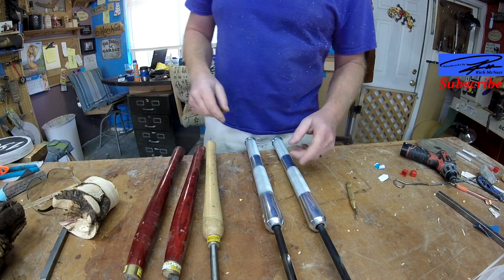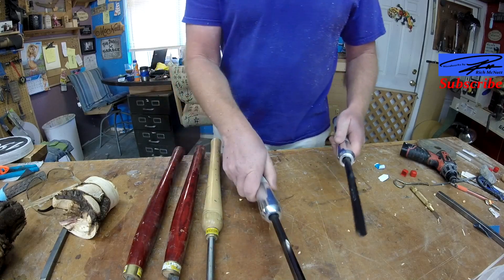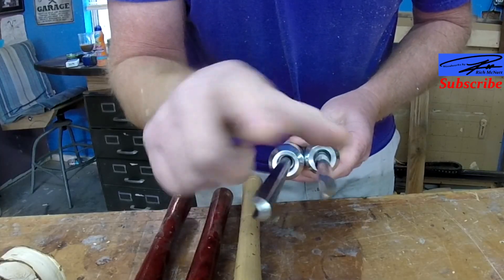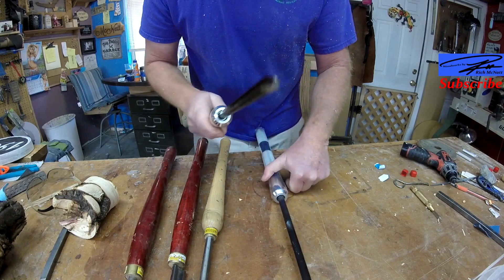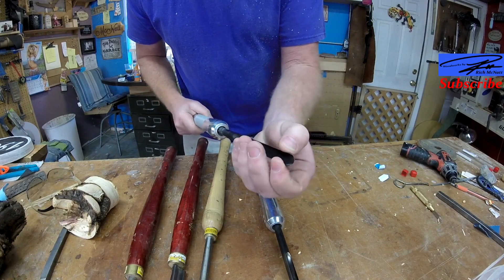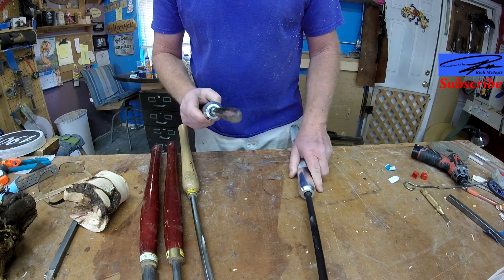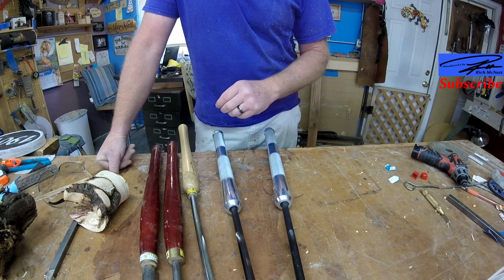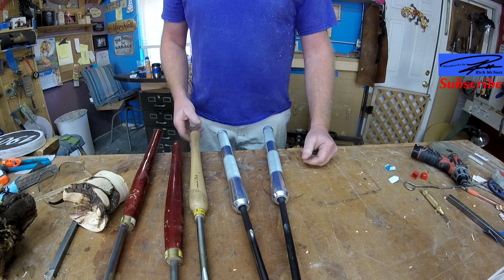Differences in a Bowl Gouge and a Spindle Gouge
A short chat on spindle and bowl gouges.